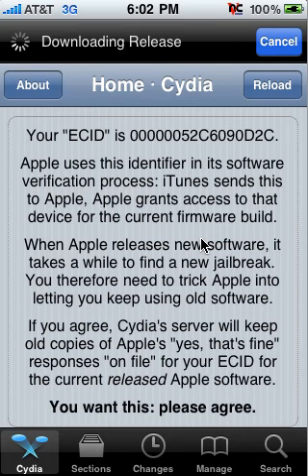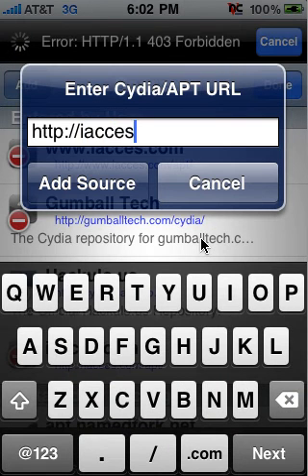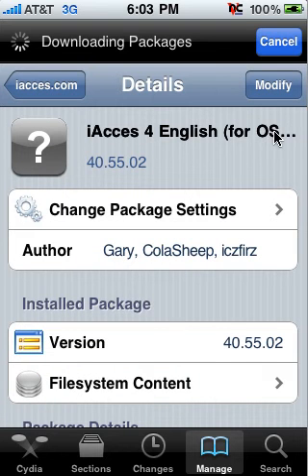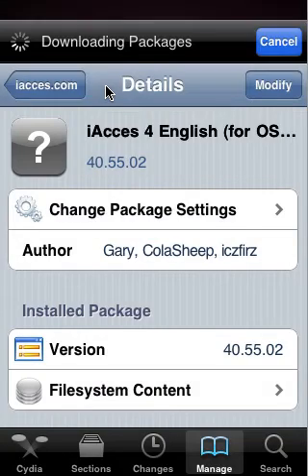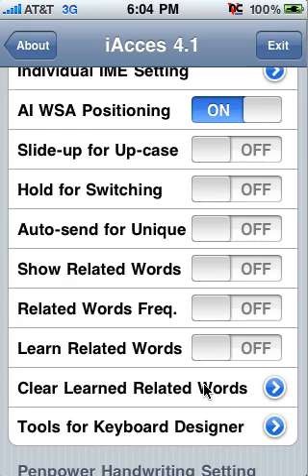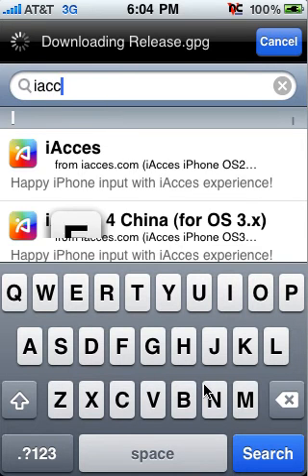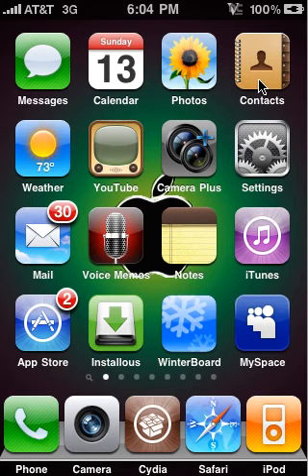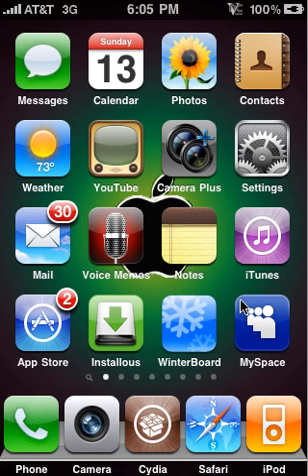Keyboard Themes On 3.0 and up Firmware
At the end I lost my connection to my Iphone so just listen up and it tells you what to do. Sorry for the bad sound quality my mic was messed up getting a new one soon.